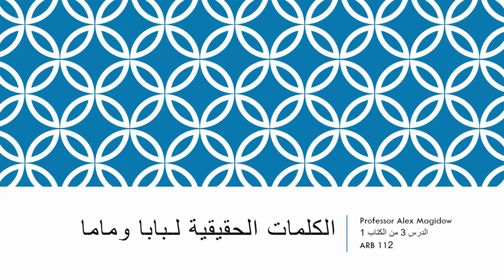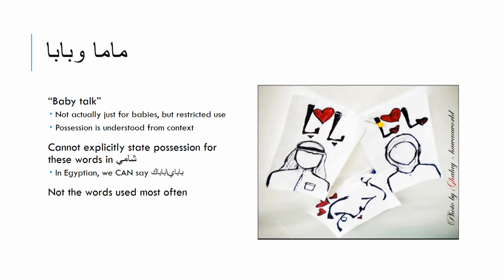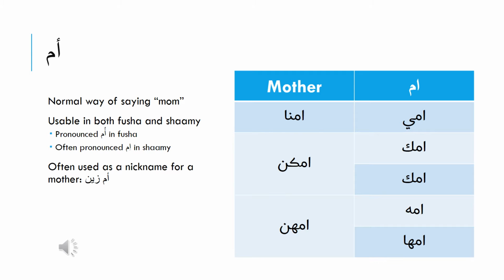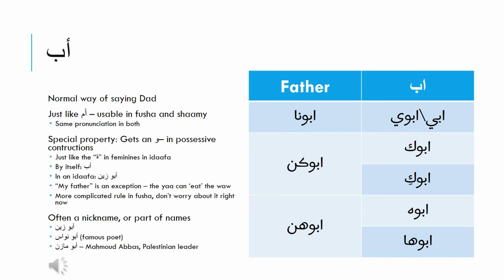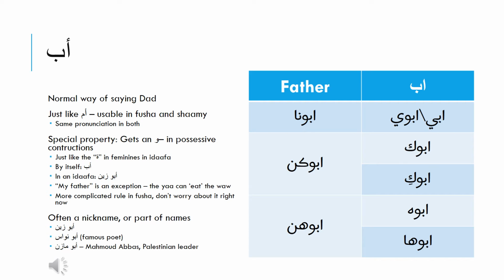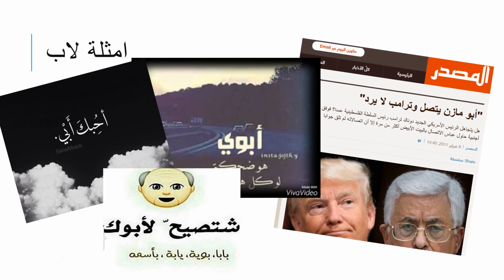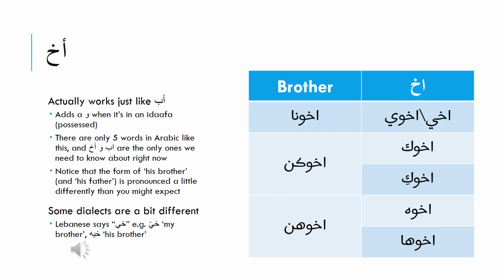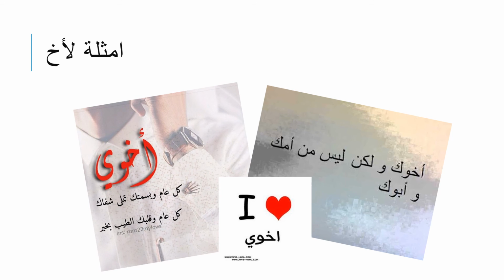Abu wa Akh wa Umm - Family terms and the idaafa waw (AK I Chp 3)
This video teaches the 'real' words for Mother and Father (أب وأم) with a focus on the waw that appears when أب is the non-final term in an idaafa in Shaamy Arabic. It also discusses the fact that أخ has the same waw in the idaafa. It shows authentic written examples of these words in use.